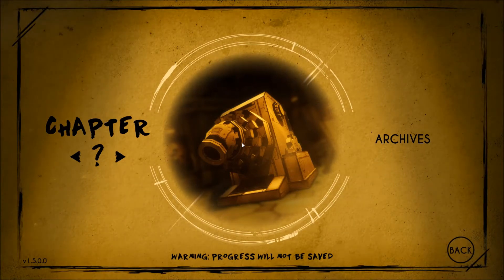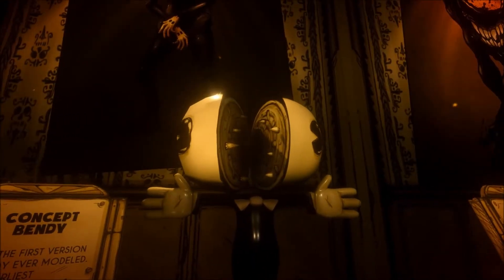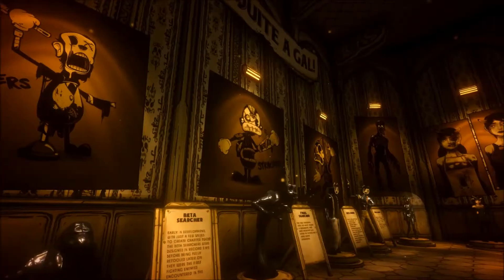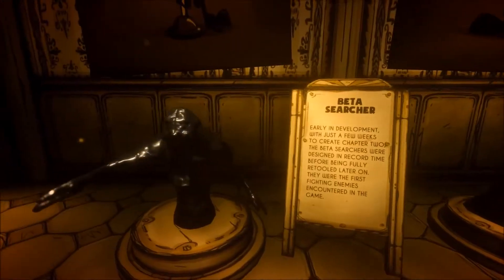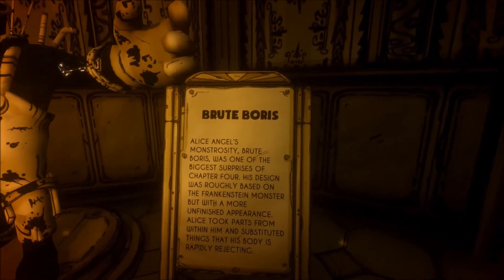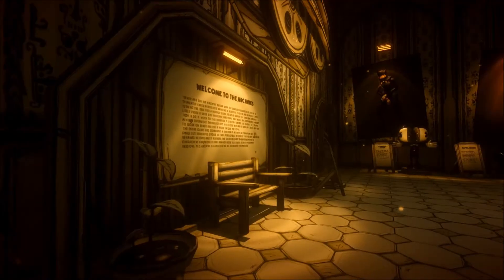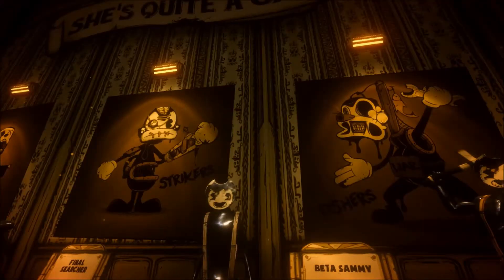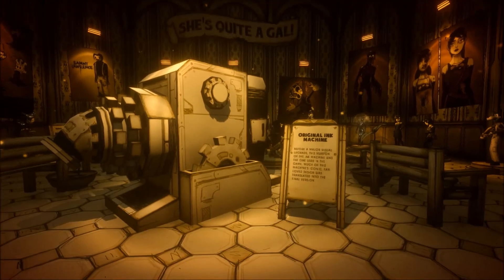Let's Play Bendy And The Ink Machine Extras 2 The Archives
After you beat chapter 5 you unlock the archives section which holds some of the models from the previous versions as well as information on their development. I quite liked this and it is interesting to know how things were made over time as well.